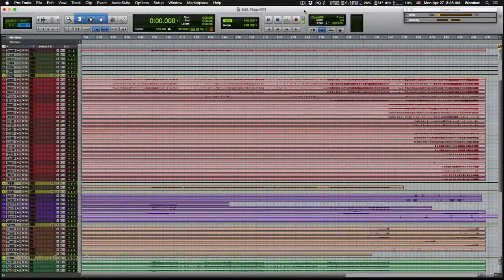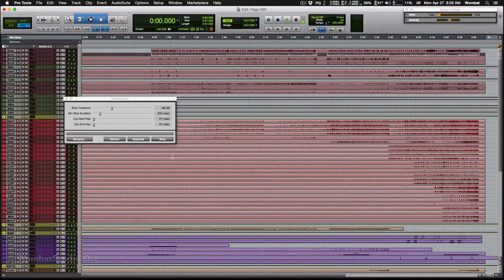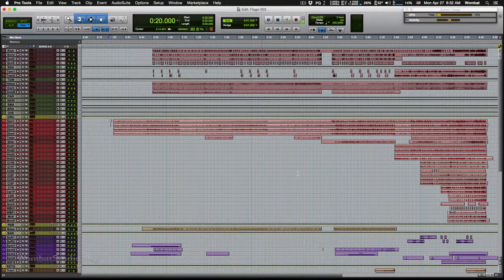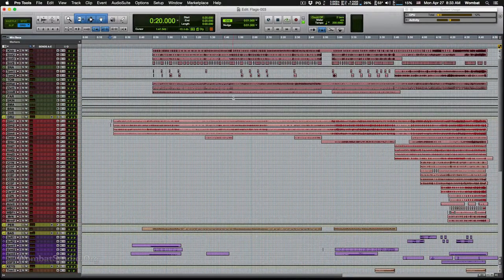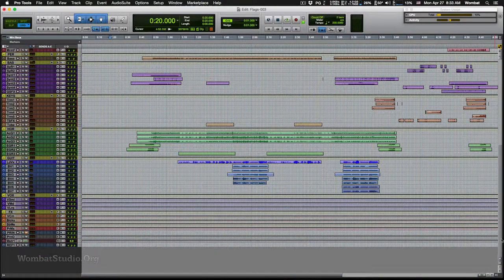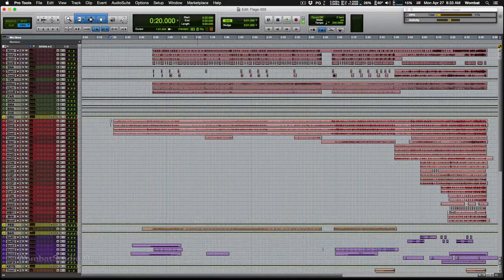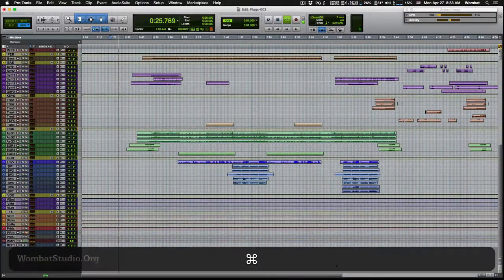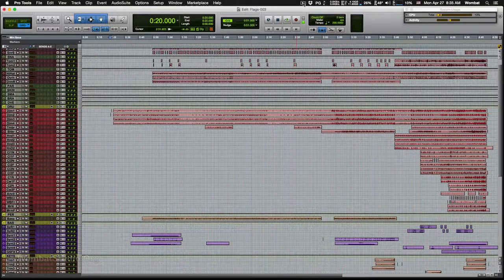Mixing Flags 54 Part 3 of 9 - Strip Silence - WombatStudio.Org